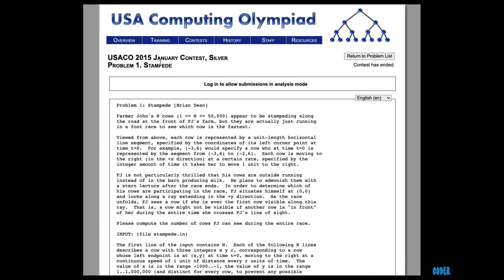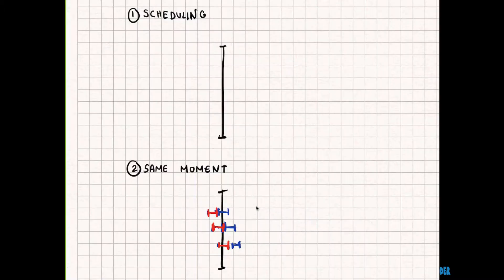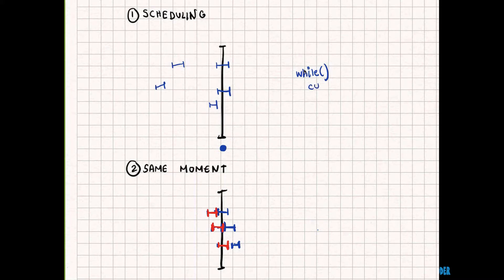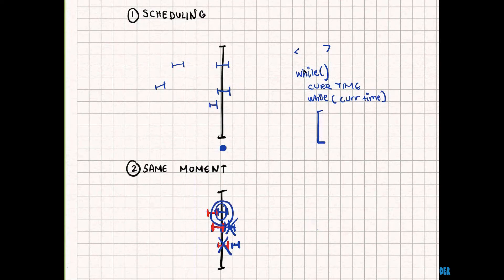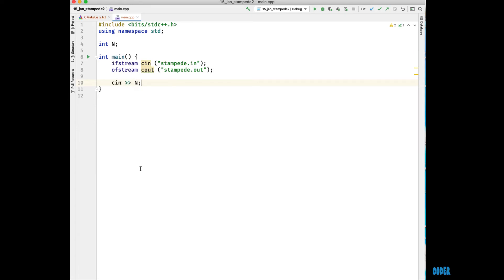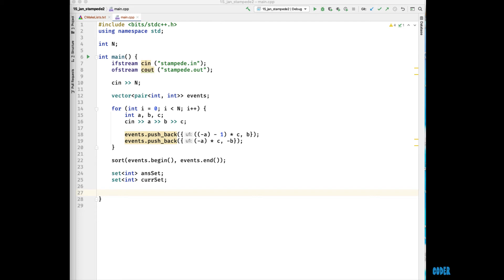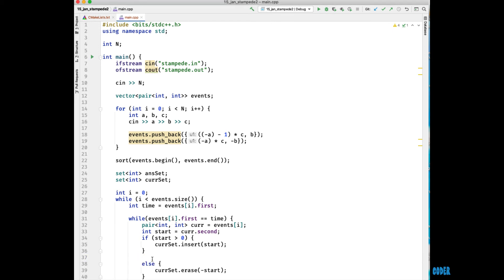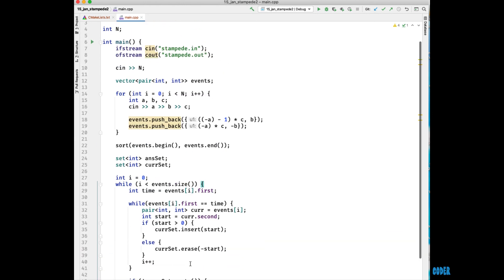USACO 2015 Silver January Q1: Stampede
Solution for the USACO 2015 January silver contest question 1, Stampede from starcoder.org